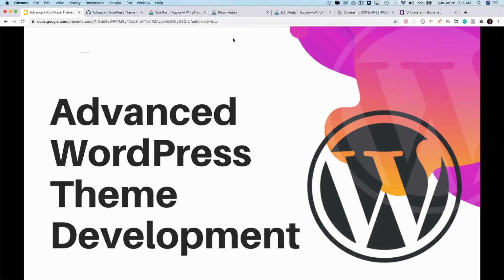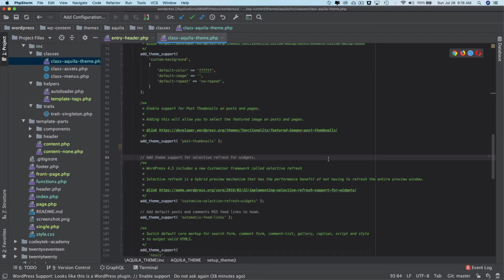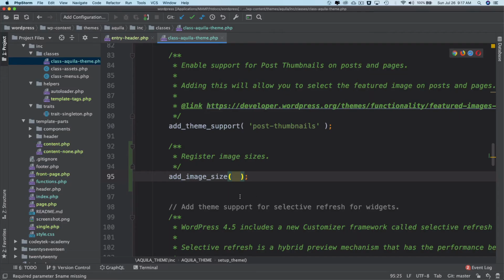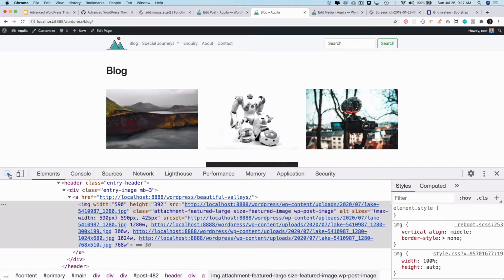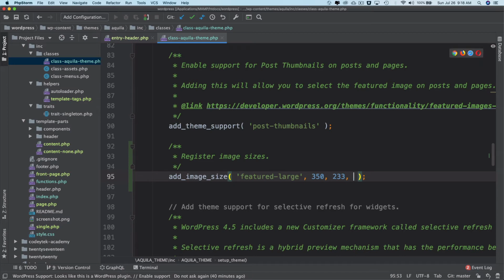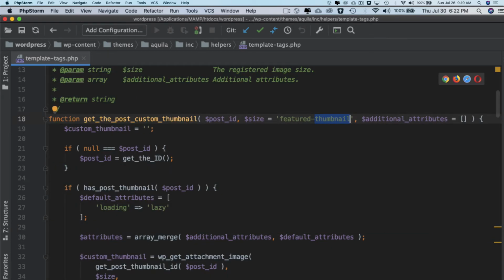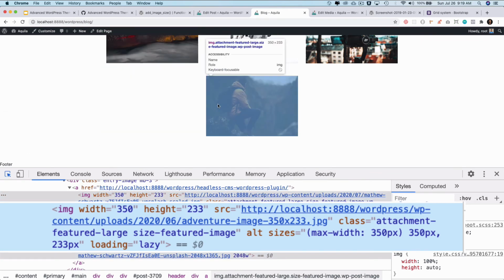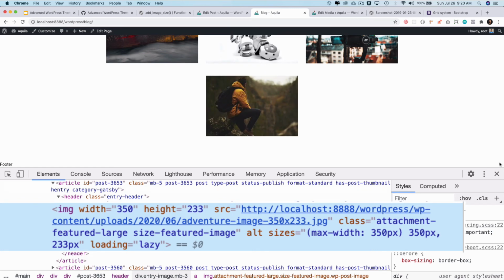#34 Add Image Size WordPress | wordpress image gallery plugin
wordpress image sizes
wordpress custom image size plugin
how to fix image size in wordpress
wordpress image sizes not working
how to change thumbnail image size in wordpress
wordpress image sizes plugin
wordpress thumbnail size
wordpress get image sizes
Advanced WordPress Theme Development | Wordpress theme development course

Social Links